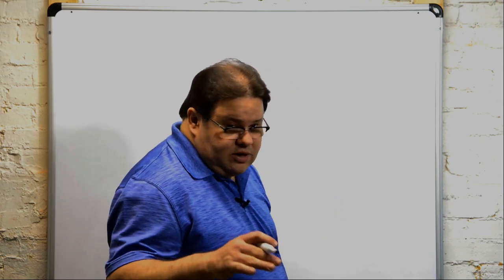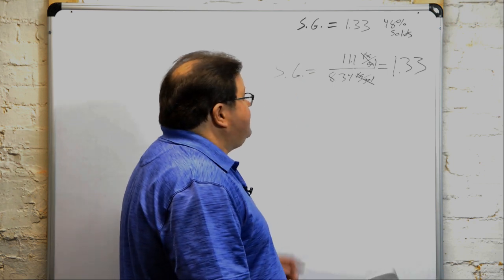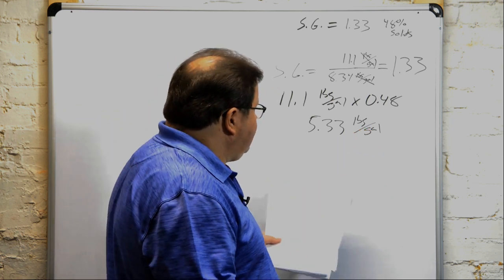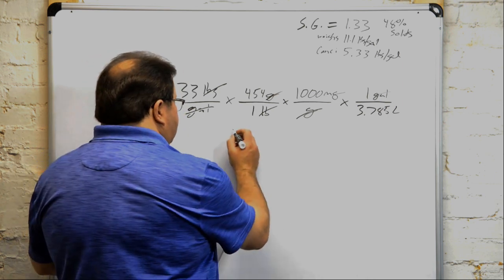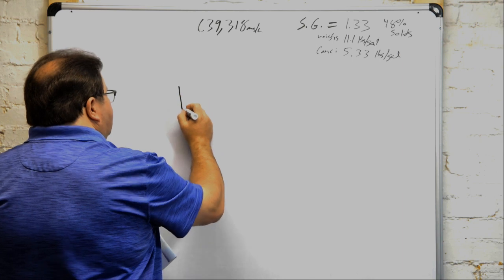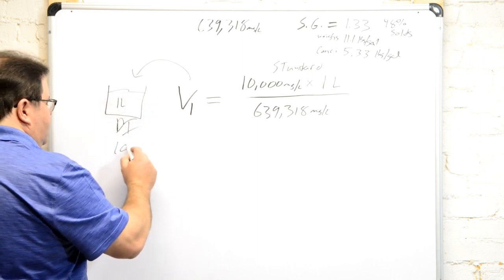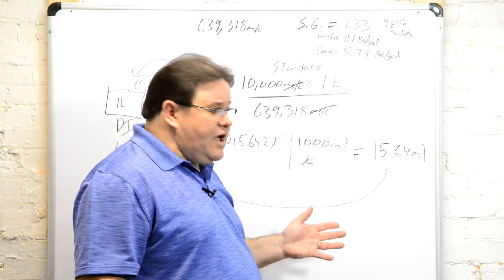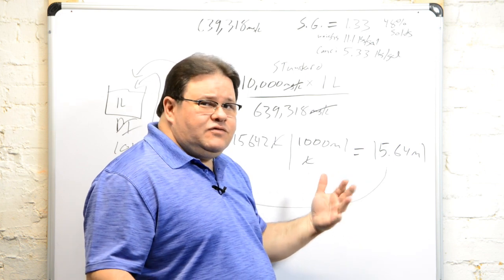How to make a 10,000 mg/L standard solution for jar testing. Water Treatment Math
This video explains how to mix a 10000 mg/L standard solution to use when jar testing aluminum sulfate in water treatment plants.